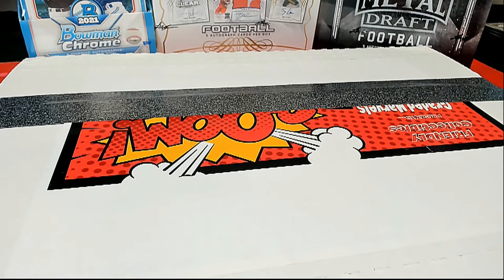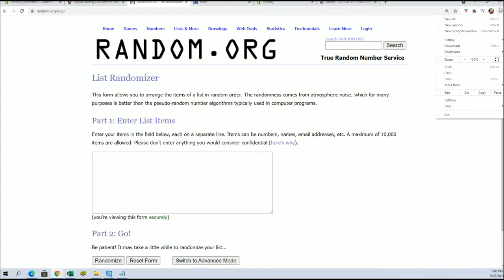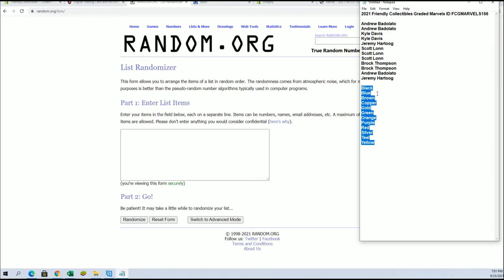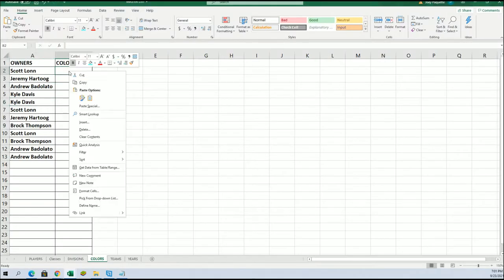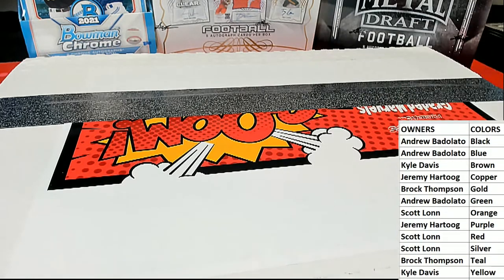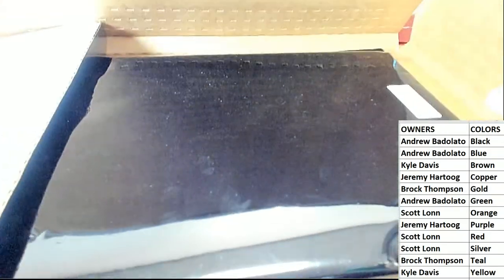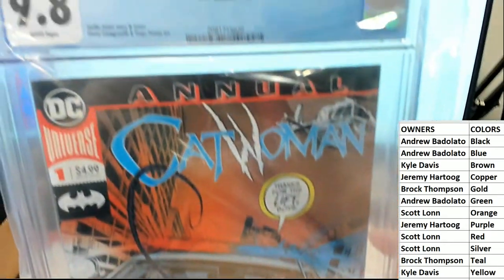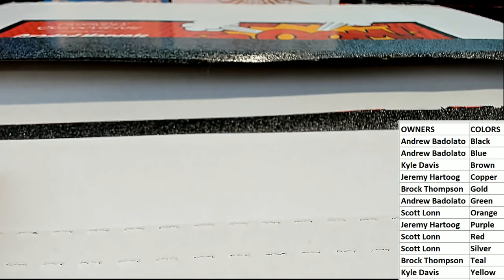2021 Friendly Collectibles Graded Marvels ID FCGMARVELS156